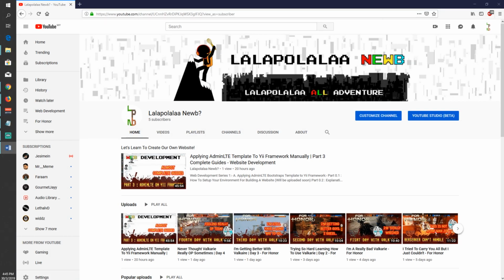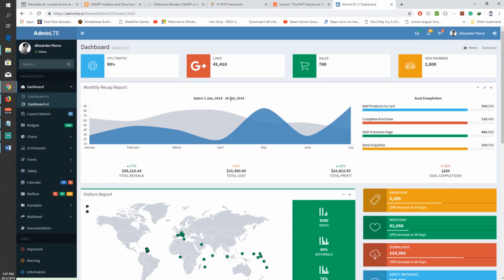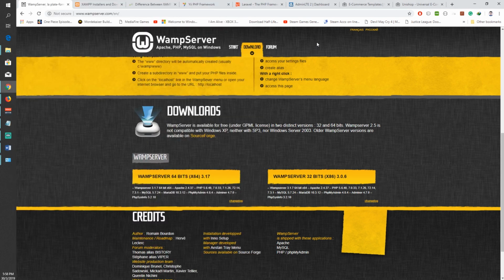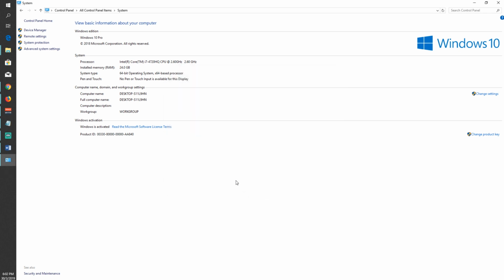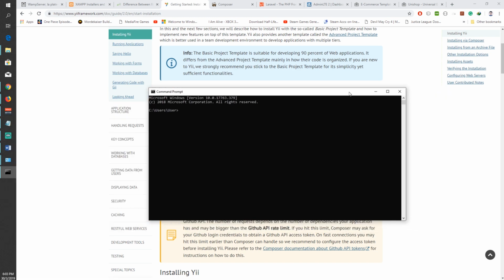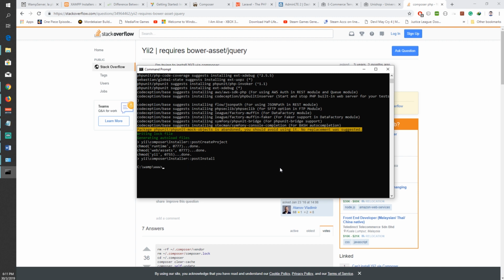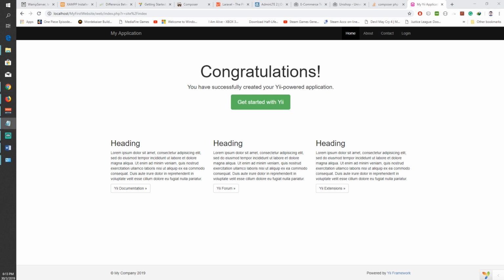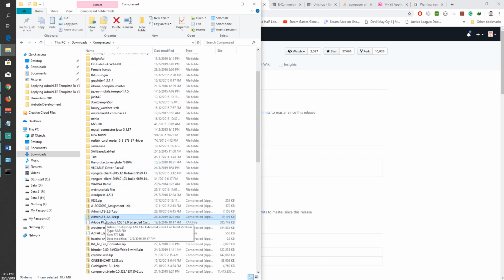Applying AdminLTE Template To Yii Framework Manually | Part 0.1 System Setup - Website Development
Problem 1 : "yiisoft/yii2 2.0.9 requires bower-asset/jquery 2.2.*@stable"
Solution 1 : composer global require "fxp/composer-asset-plugin"

Problem 2 : "Warning: require(/var/www/html/../vendor/autoload.php): failed to open stream: No such file or directory"
Solution 2 : composer update

Web Development Series 1:-

A. Applying AdminLTE Bootstraps Template to Yii Framework:-

Part 0.2 : Explanation On How Yii Framework Works (Will be uploaded soon)